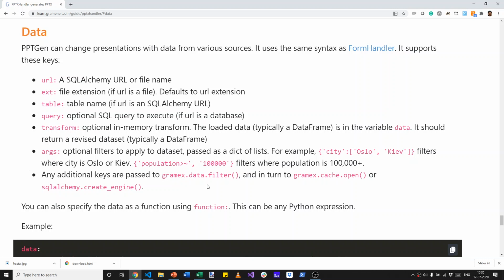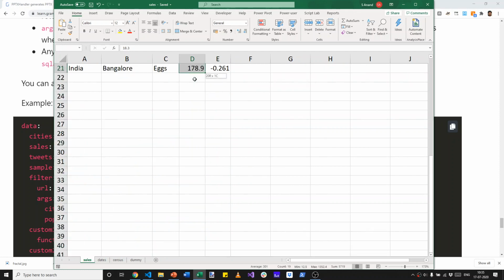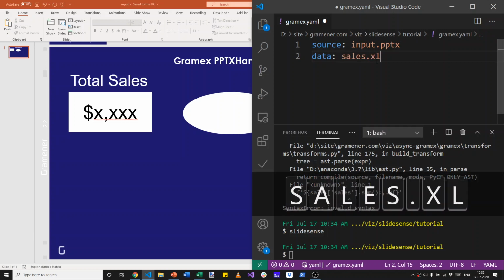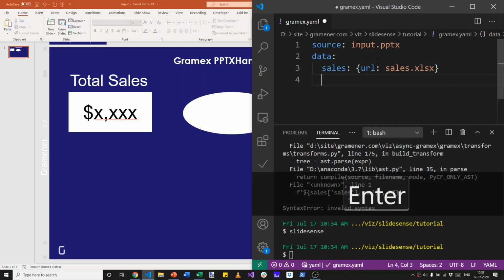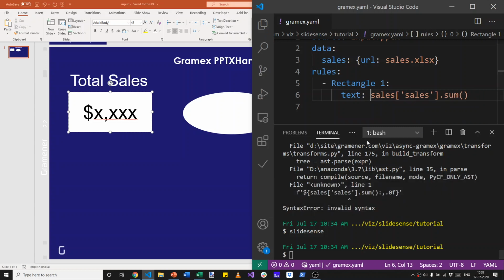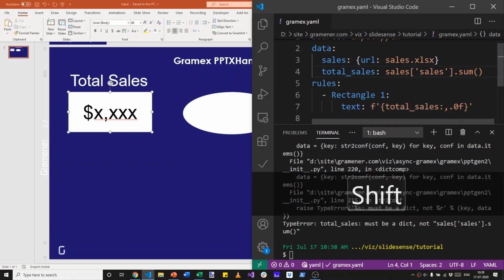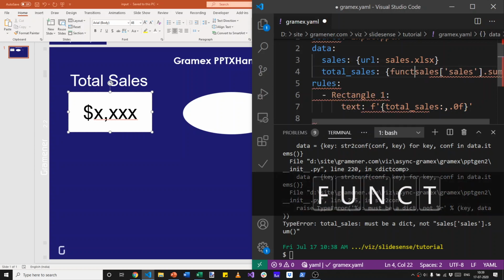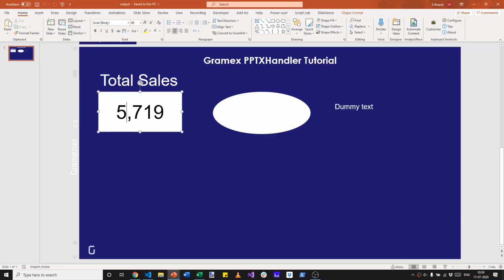SlideSense PPTXHandler Guide 13 Loading Data